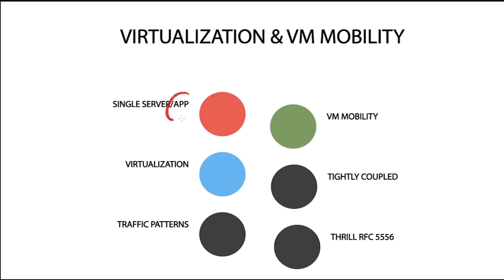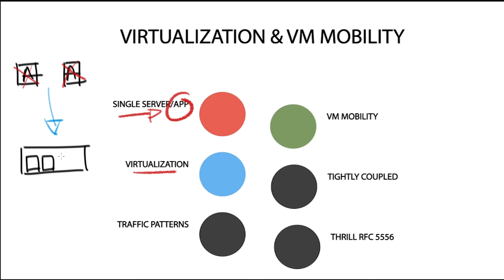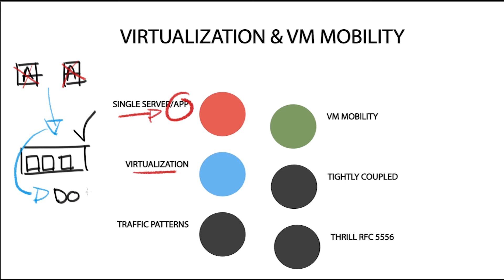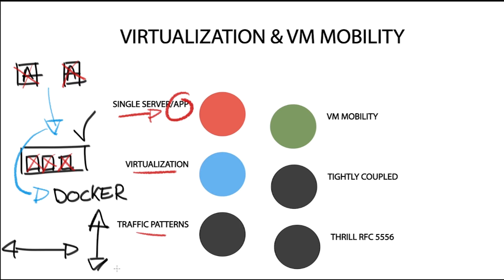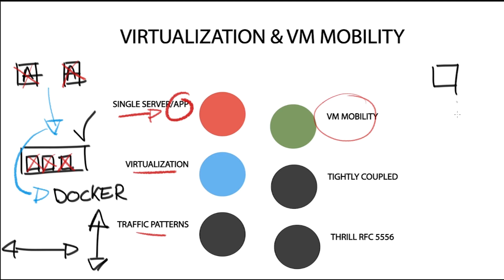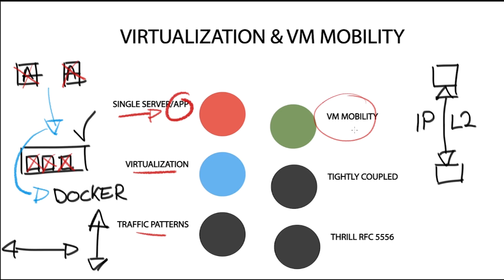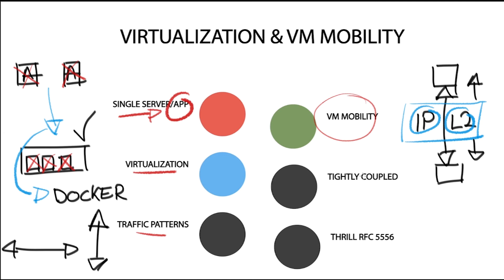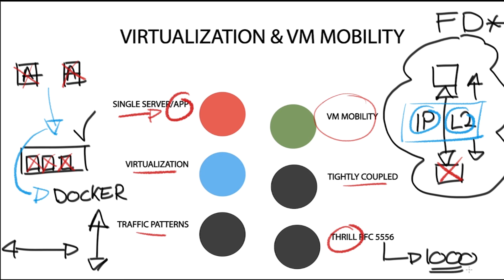Technology Brief : VXLAN - Virtualization & VM Mobility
The first video in the VXLAN series.

The traditional physical world consists of single server application deployments where one application is installed on a single physical server. This era proved an inefficient use of server hardware resource as single app per server deployments never fully utilized hardware resources such as RAM and CPU. Then along came server virtualization and the hypervisor.

Server virtualization provides the ability to carve a physical server into multiple hosts, known as Virtual Machines (VM). Each VM operates with its independent Operating System/Application utilizing an abstraction layer of the physical host's hardware - CPU, RAM, and NIC. The server’s hardware is shared among multiple VMs.

This type of emulation enables different VMs hosting individual applications to share the same physical server hardware resources. Many applications per single server are far better than the one application per server model.

Containers go one layer further and provide even better use of server hardware resources. Containers such as Docker, enable many lightweight containers sharing the same physical host to run their own independent applications. All sharing the same physical hosts' hardware and O/S.

The main keyword here is that they are lightweight and don't need to run their own operating systems which are bulky and consume a lot of resources.

H-Server Virtualization & VM Mobility

The world of Server Virtualization introduces many advantages to I.T operations; but also presents many challenges to network professionals. While the application started to change radically, the network was still very static and lacked innovation.

Traffic patterns started to change too. The introduction of VM meant that a lot of traffic was now staying inside the data centers, known as East - West. Opposed to traffic leaving the data center known as North-South.

With all these changes happening, the same old protocols and mechanisms used to connect physical endpoints are employed to connect the new virtual endpoints. However, physical network devices were never invented with server virtualization and VM mobility in mind.